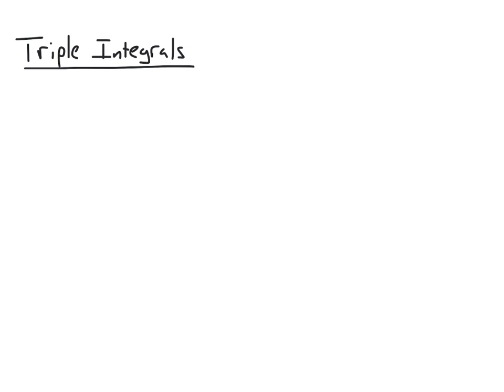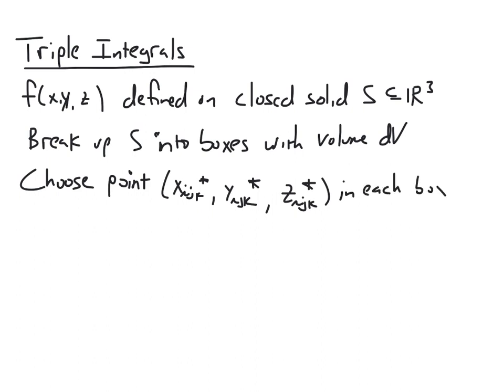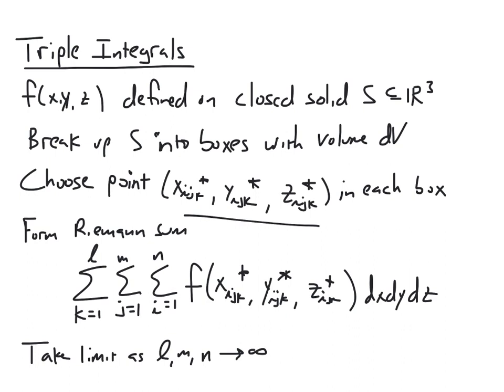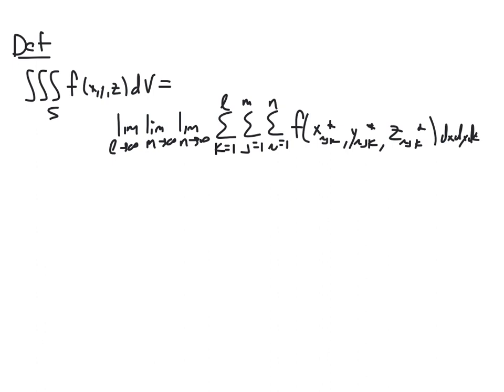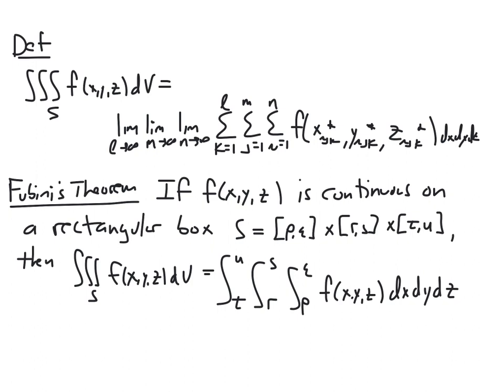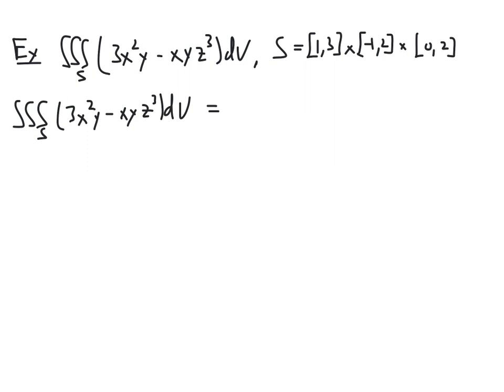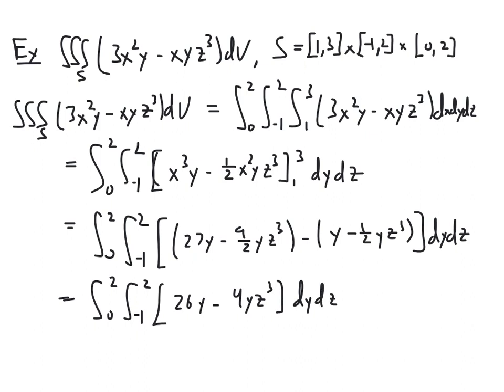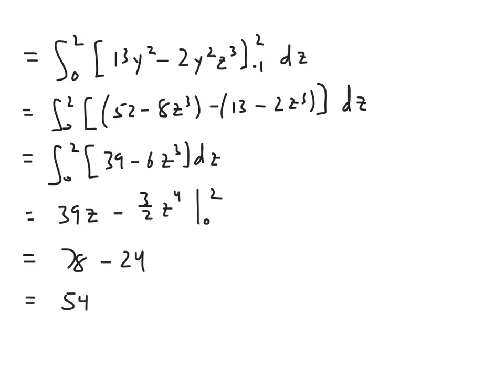Triple Integrals on Rectangular Boxes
Discusses triple integrals on Rectangular boxes and provides an example.